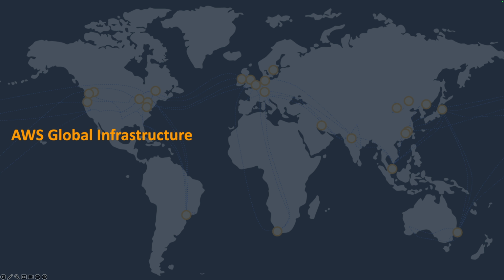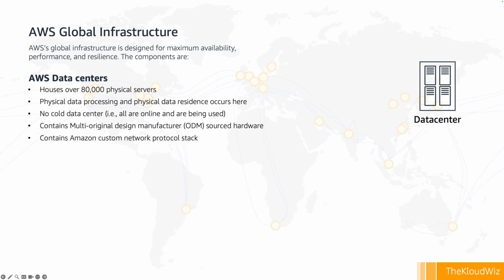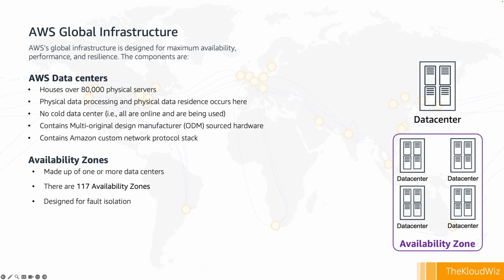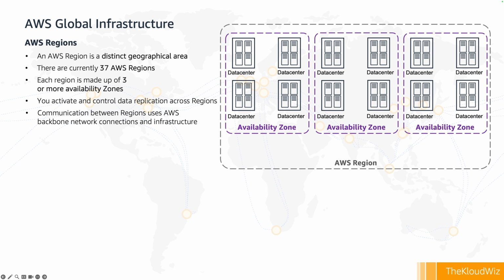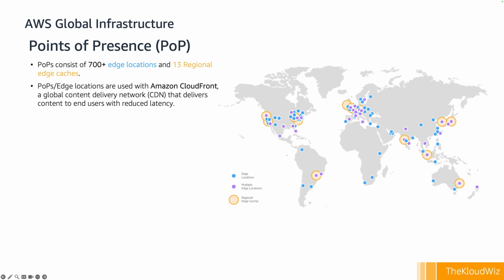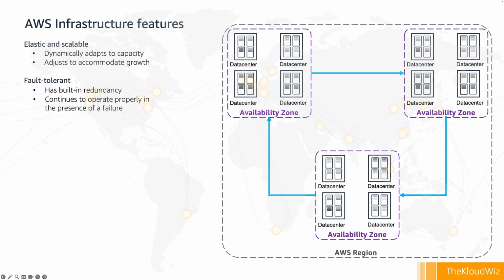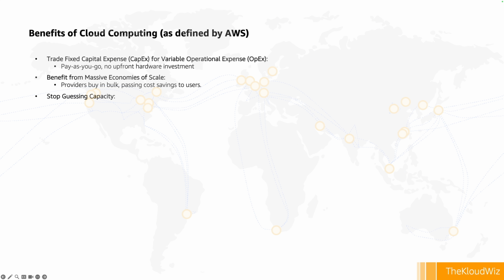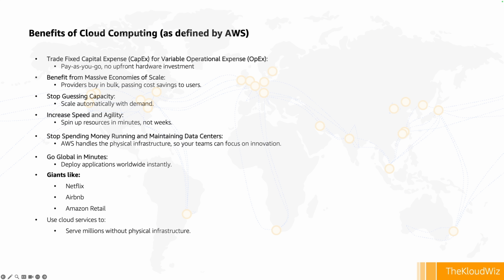Episode 12 | What is the AWS Global Infrastructure?